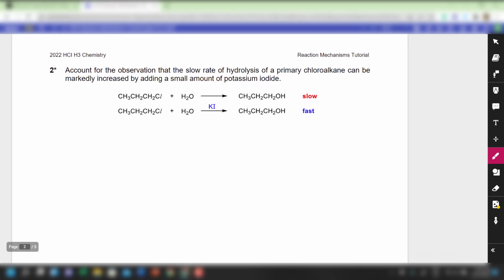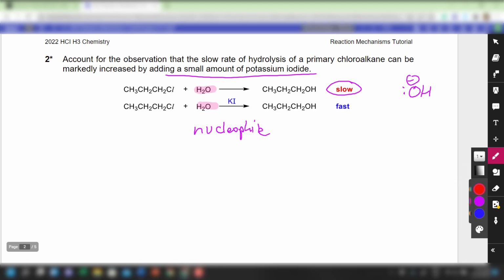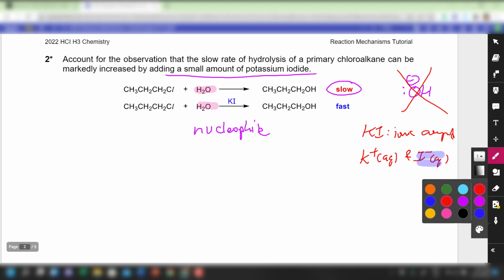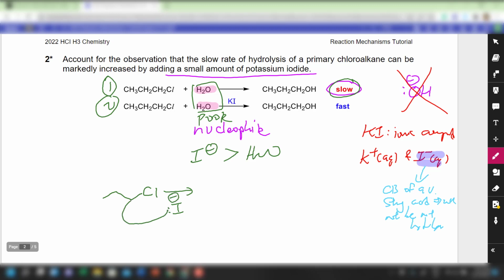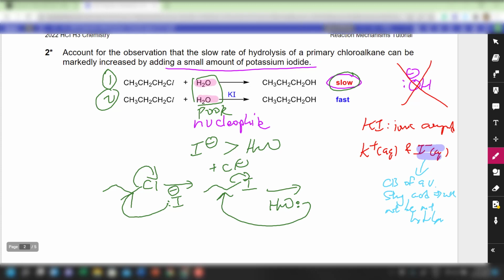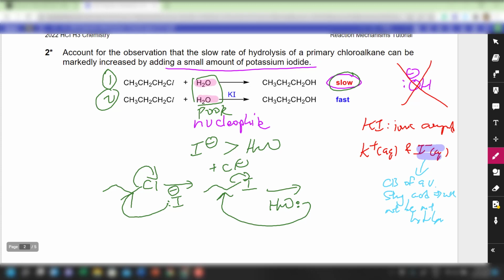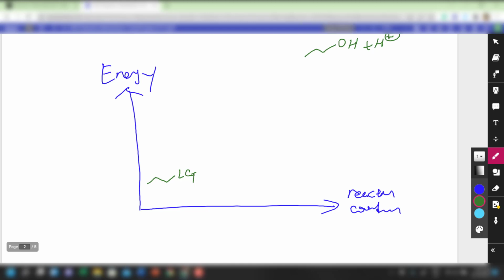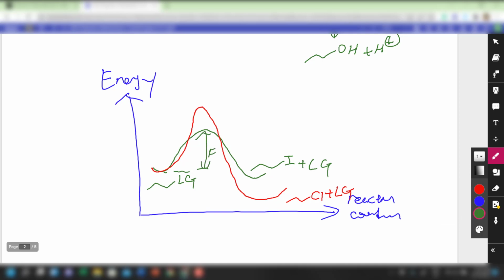[H3 Chemistry] 2022 Reaction Mechanism Tutorial Q2 Review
🔴2022 Reaction Mechanism Tutorial Q2 Review🔴

🎬Related videos (reaction mechanism lectures)🎬